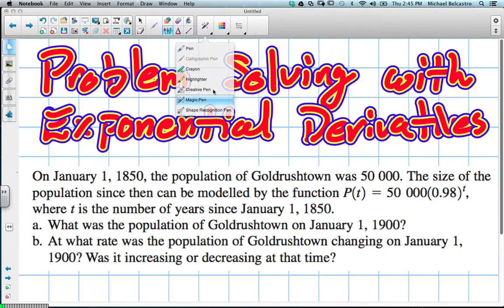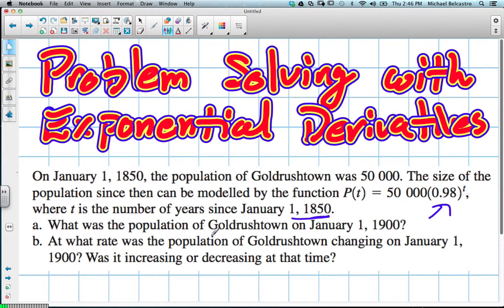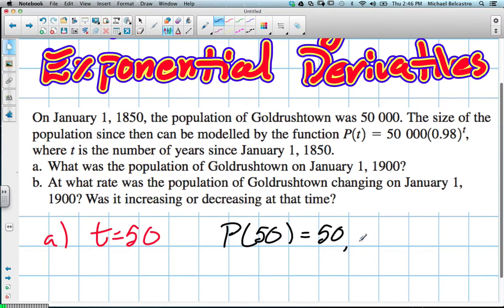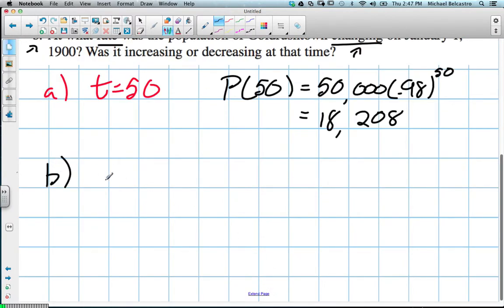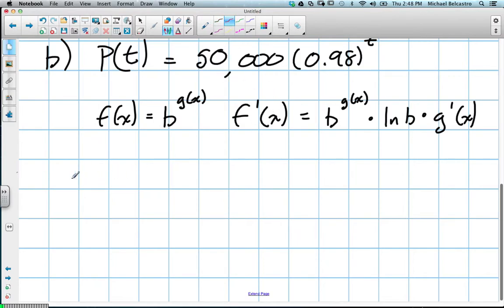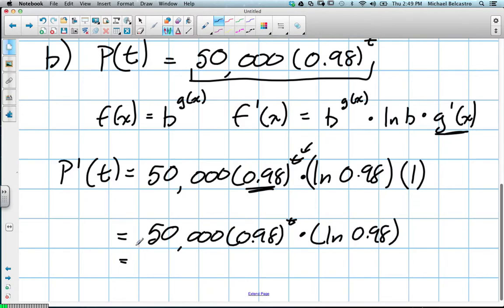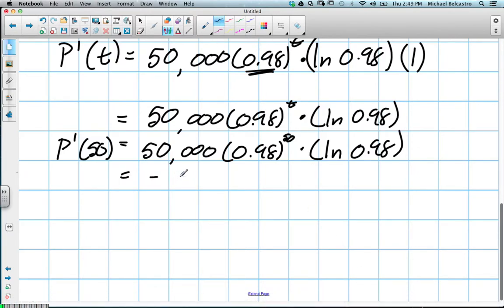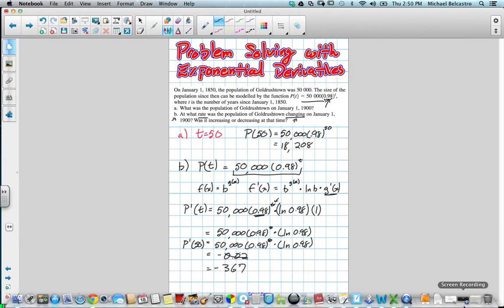Problem Solving with Exponential Derivatives Grade 12 Calculus and Vectors Lesson 5 2 7 18 13)